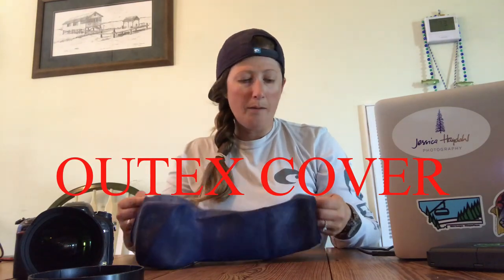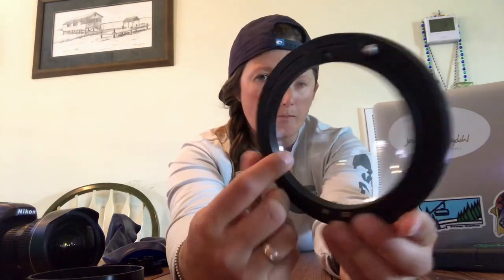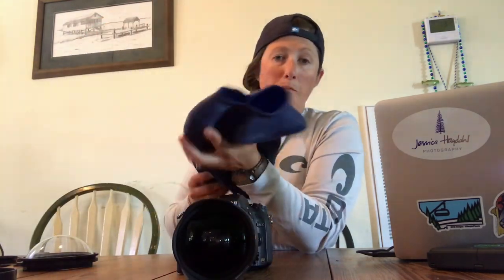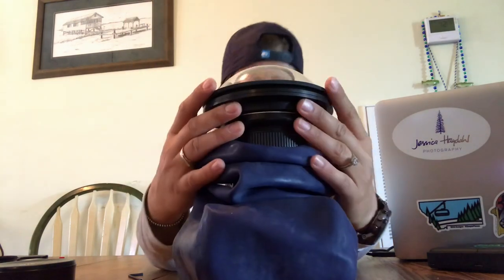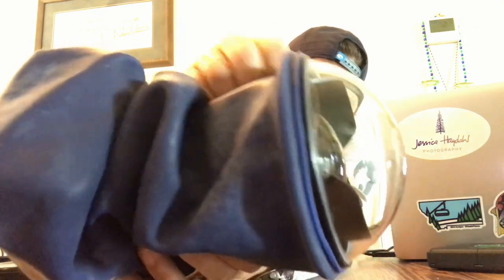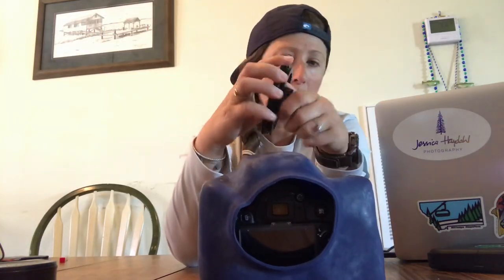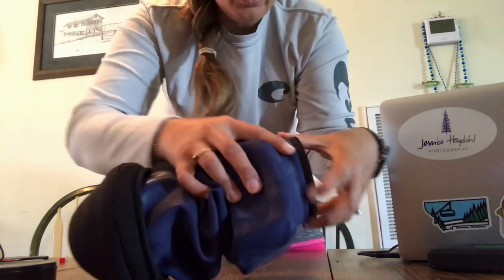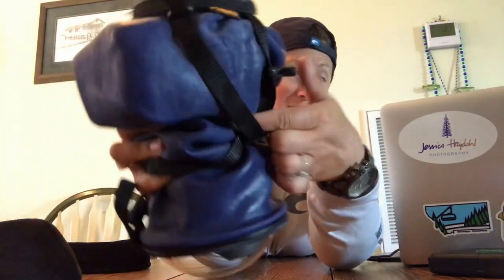Outex Installation, Tips, and Tricks Video by Jessica Haydahl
Jessica is a Vancouver Canada native and has spent a majority of her Photography Career photographing around many parts of the world. Jessica loves to capture life unfolding in front of her lens. With a diploma in Professional Photo Imaging and a Degree in Business Administration, specializing in Marketing/ Advertising; Jessica has worked with such companies as the Vancouver Canucks, Getty Images and has been published in multiple Sport Fishing Magazines and other publications.

Jessica aims to capture moments that people rarely see, the essence of these frames, frozen on her camera, is awe inspiring to her, and she is forever looking for that next shot.

This video shows her Outex installation, tips, and tricks of the trade.